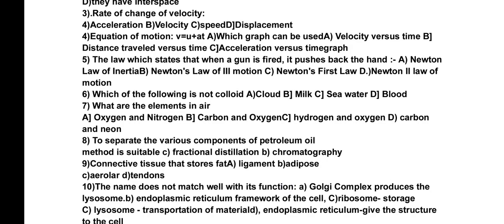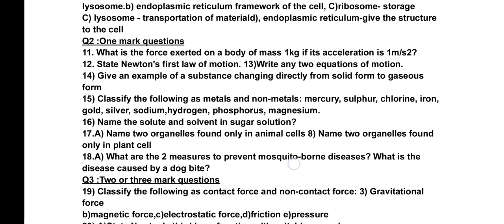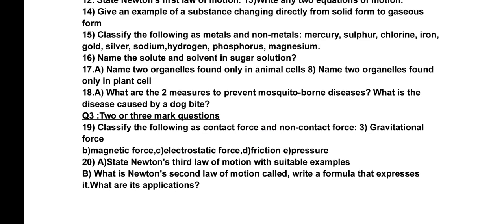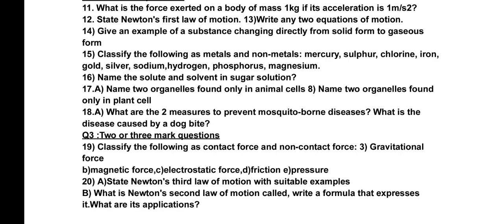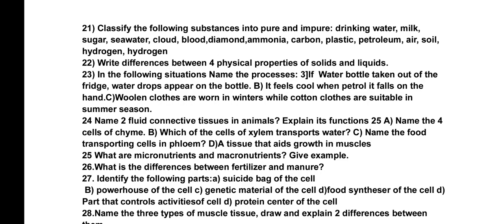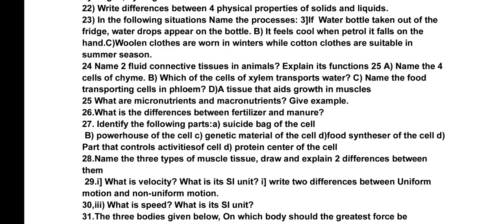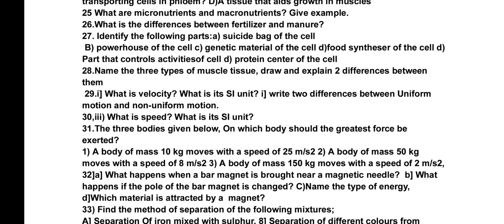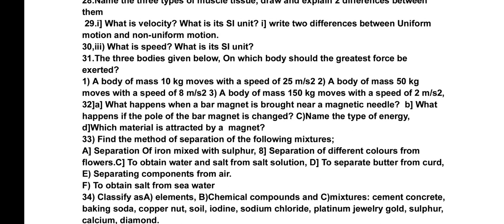9th standard science SA1 revision explained.